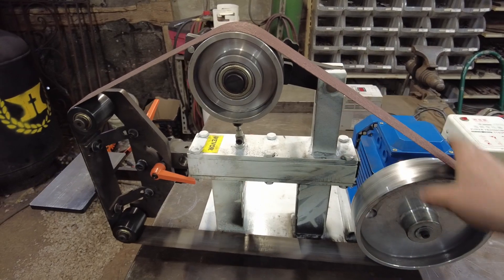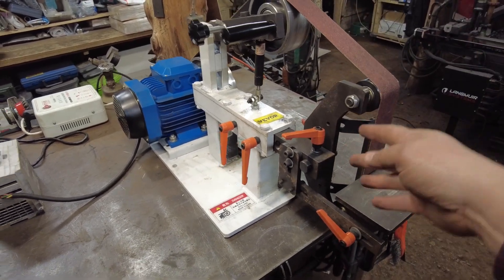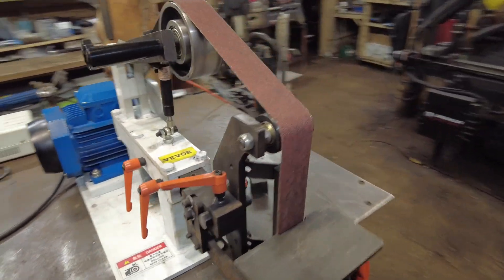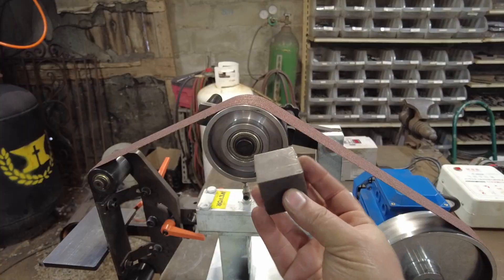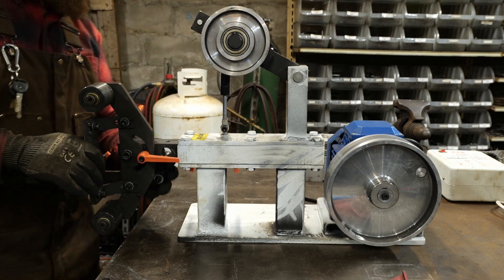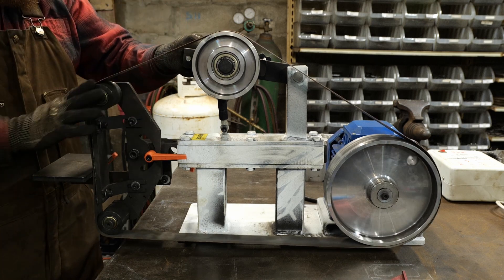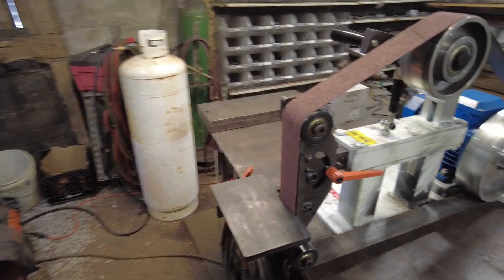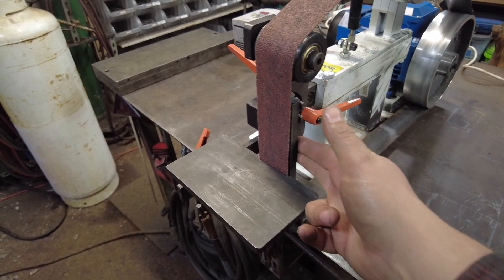Converting the VEVOR 2"x82" Grinder into a 2"x72" Grinder!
Roy converts the Vevor 2" x 82" belt grinders into a 2" x 72" grinder. It has a variable frequency drive.